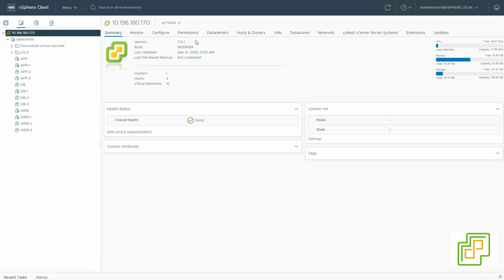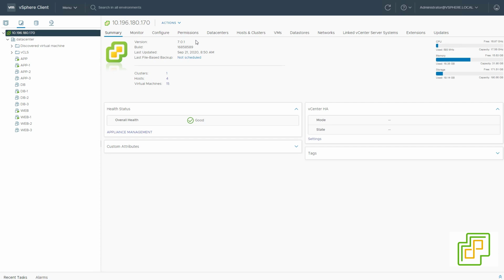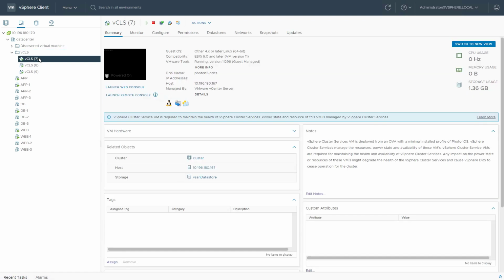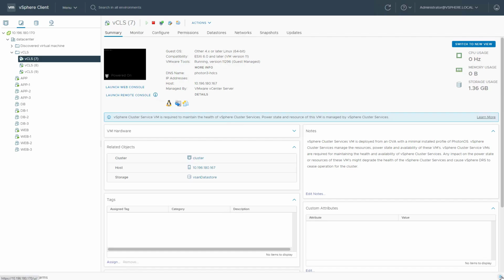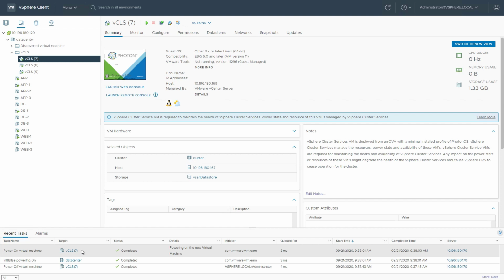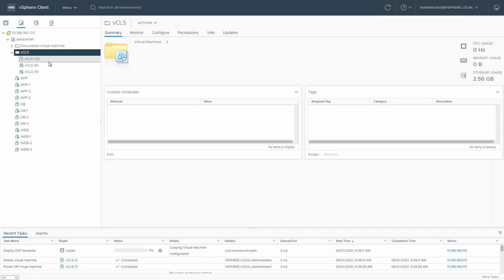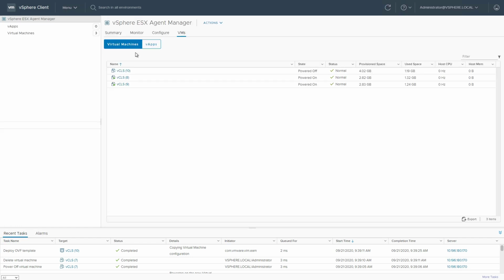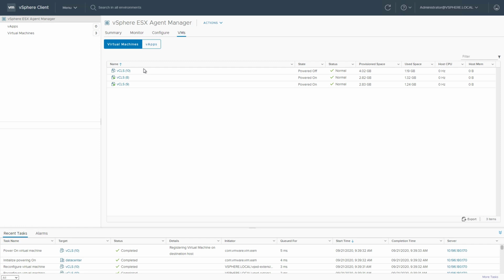Introduction to vSphere Clustering Service (vCLS)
The vSphere Clustering Service (vCLS) is a new capability that is introduced in the vSphere 7 Update 1 release. It's first release provides the foundation to work towards creating a decoupled and distributed control plane for clustering services in vSphere.

Niels Hagoort - Sr. Technical Marketing Architect